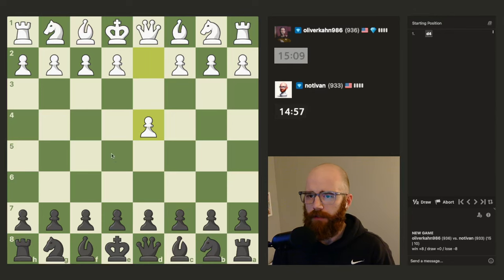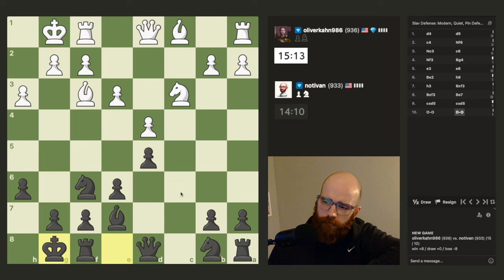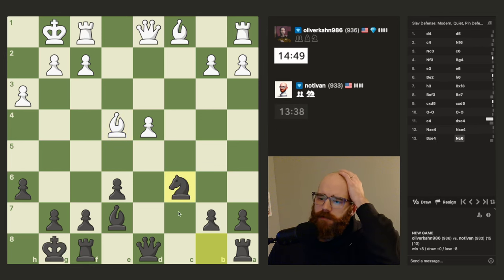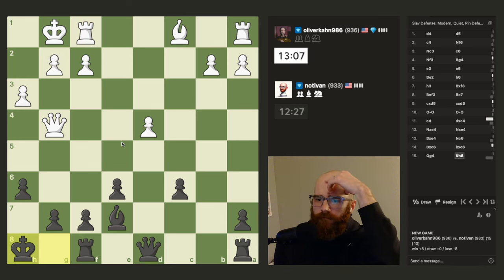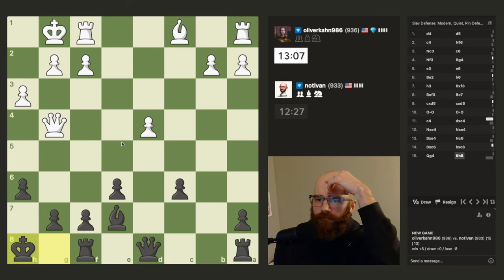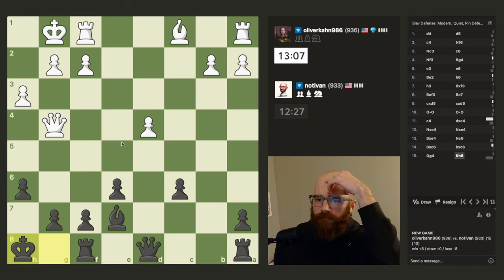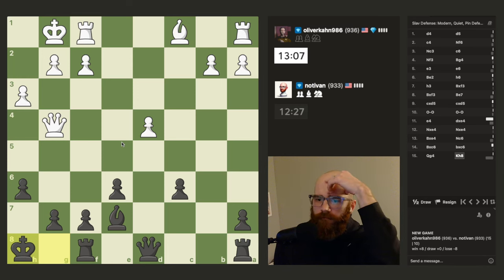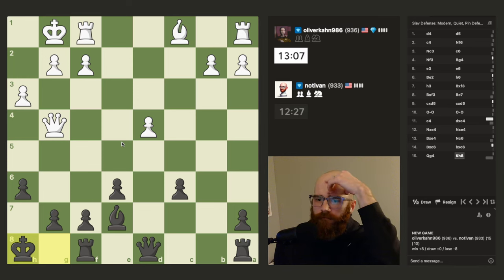Road to 1000 elo | Day 94 | Game 2 (933 elo)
0:00 Game
27:58 Game review